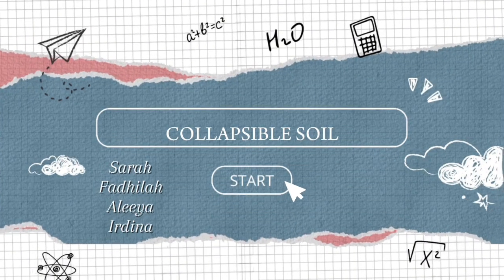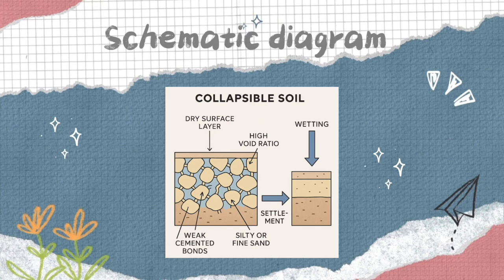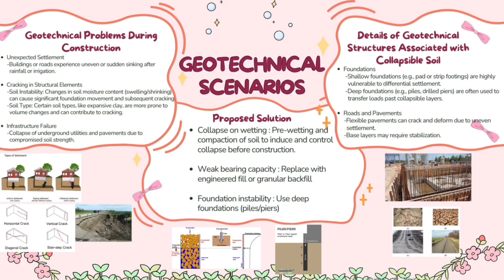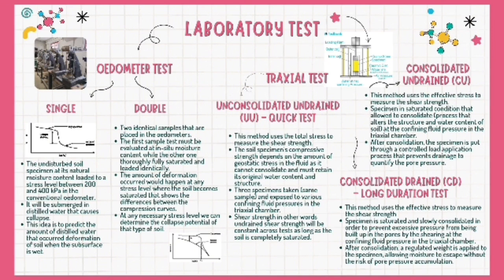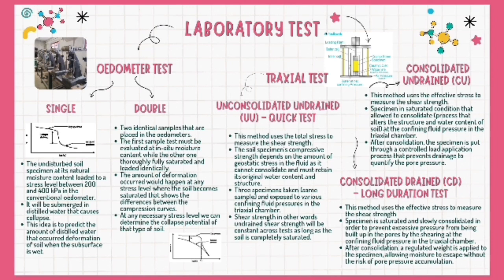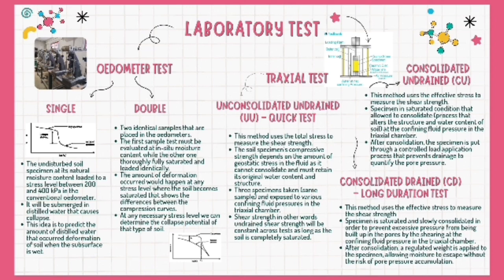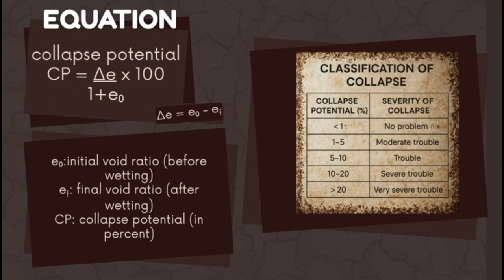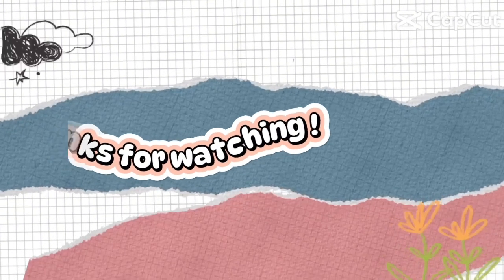COLLAPSIBLE SOIL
YEAR 1 K1 SECTION 3 2024/2025
SEAB 1713 SOIL MECHANICS